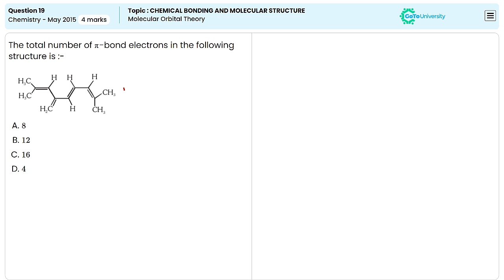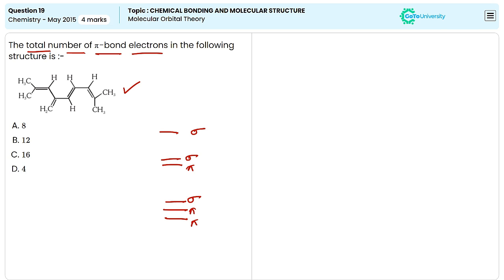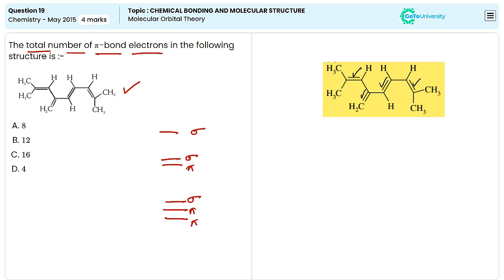Molecular Orbital Theory Explained: Understanding Chemical Bonding | NEET MAY 2015 Q19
Ace your NEET Chemistry exam by revisiting past papers with thorough explanations from our experts.
Understand every question in detail and improve your problem-solving approach with this solution guide for the NEET [Year] Chemistry exam.

Subject: Chemistry NEET Question Paper - [2015]
Paper Type: NEET Chemistry - [2015] | Question No. [19]
Topic Name: [CHEMICAL BONDING AND MOLECULAR STRUCTURE] | [Molecular Orbital Theory] | [Practice Test]

NEET Chemistry Past Question Papers (Past 5 years) with Solutions:
[playlist link]
[playlist link]
Complete NEET Zoology Paper Solutions | Step-by-Step Explanation
[playlist link]
NEET Botany Past Papers Solved | Detailed Explanations & Answers
[playlist link]